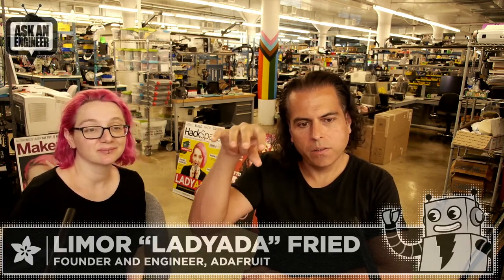Advanced Manufacturing 8/3/2022 Featuring Charlieplexed Matrices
Prototyping NeoTrellis M4 Mainboard time lapse (0:03)

Checking the correct orientation of LEDs (0:17)

Making LED Charlieplexed Matrix (0:32)

Animated candle flame using 15x7 CharliePlex LED Matrix Display FeatherWing (1:09)

Testing the CRICKIT for CPX (1:30)

Testing the CRICKIT HAT (1:48)

Construction time lapse (2:04)

Q&A Assembling one board in two pick and place machines (2:26)